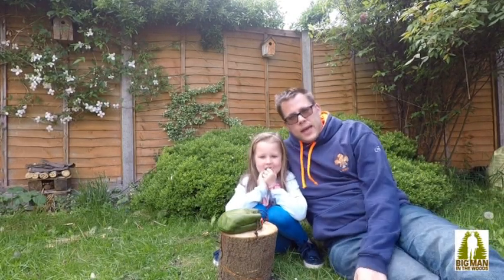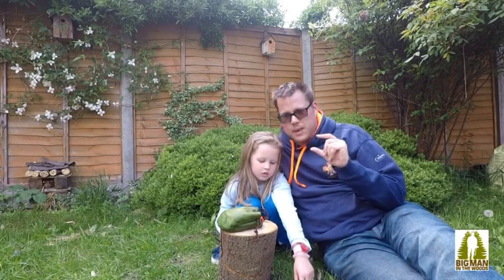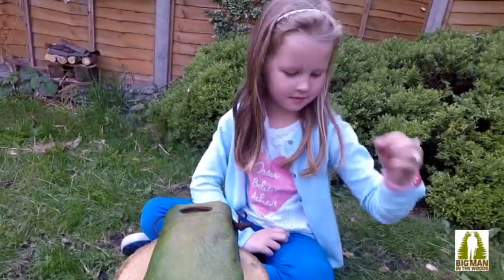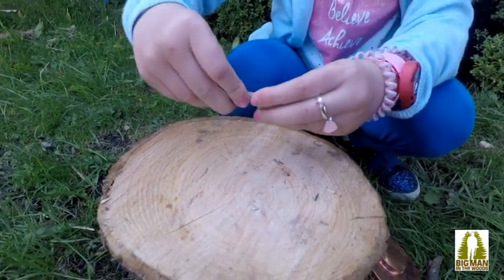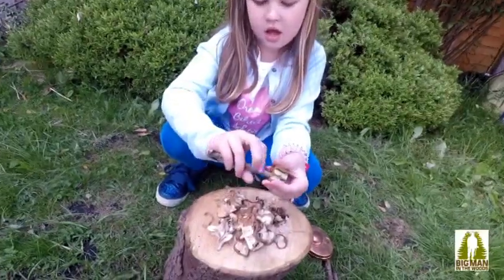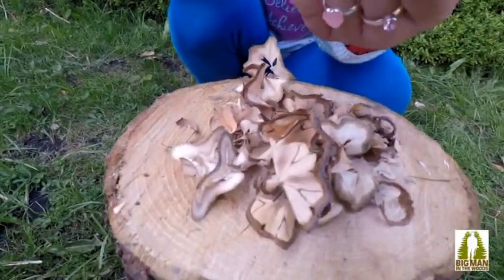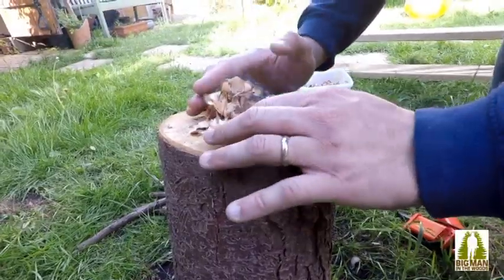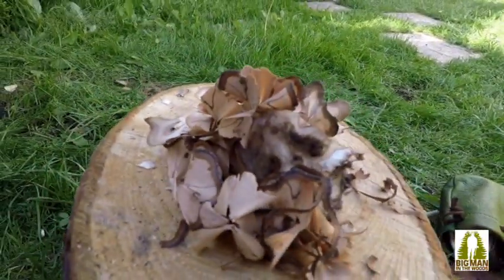Camping Hack- How to find dry Tinder in the rain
Scouts often complain to me that they can’t find dry wood after its been raining. Using this simple tool , a pencil sharpener can create dry shaving that can be used for tinder.

Its so simple but so effective!!

Make sure you use a metal sharpener rather than a plastic sharpener as these tend to crack easily